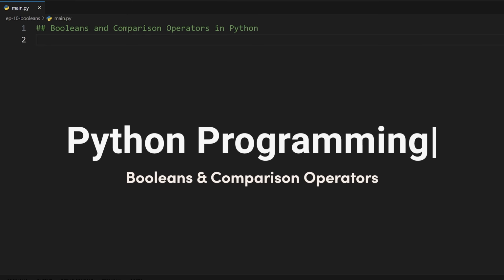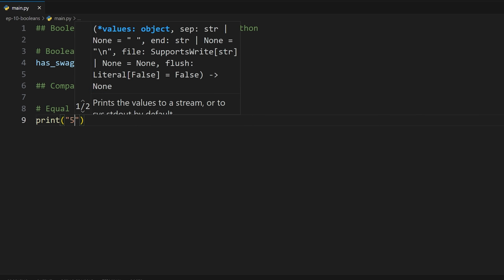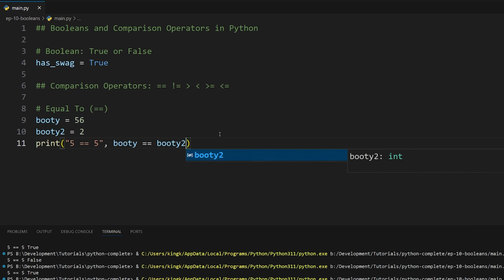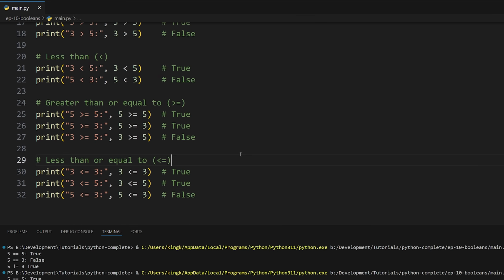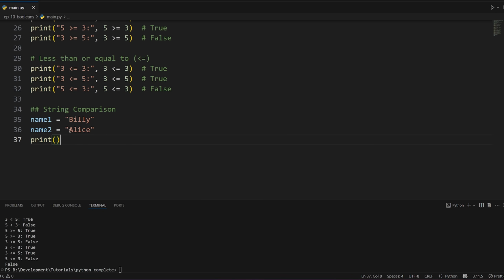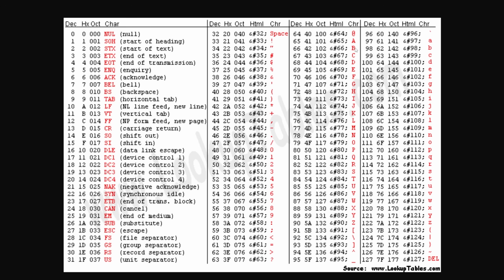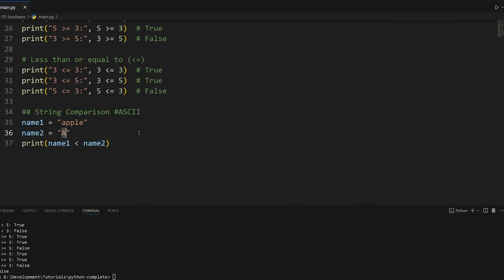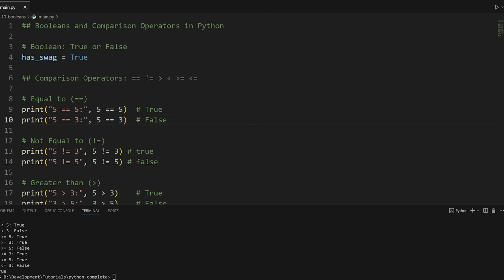Booleans & Comparison Operators | Python Programming Ep. 11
In this video we look at the different ways of working with booleans in Python, including going over the comparison operators.